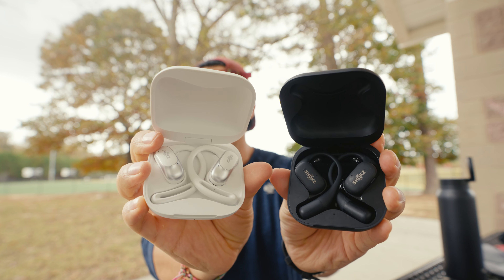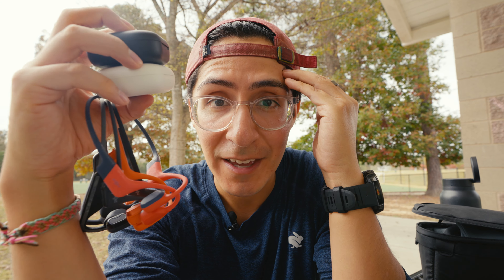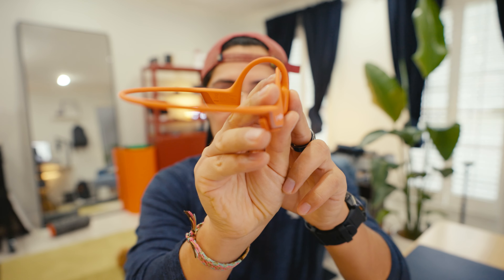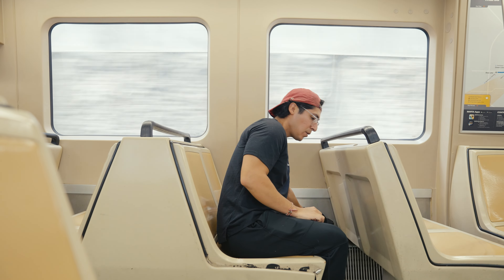Shokz: Which Should You Actually Buy??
The Ultimate Shokz Buying Guide! Don't make any mistakes.

📸 Featured products
Shokz OpenFit
Shokz Openfit Air
Shokz OpenRun Pro 2
Shokz OpenRun Pro 2 Mini
Shokz OpenRun
Shokz OpenSwim Pro
Shokz OpenMove